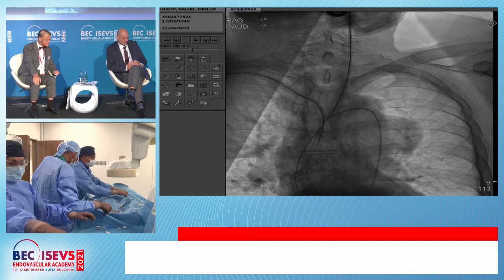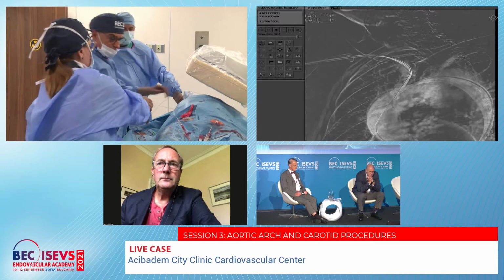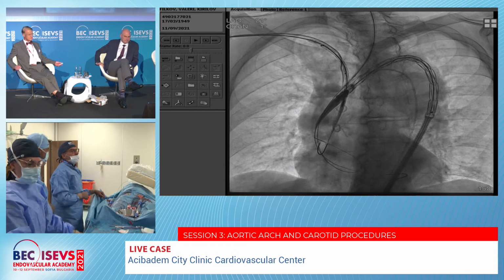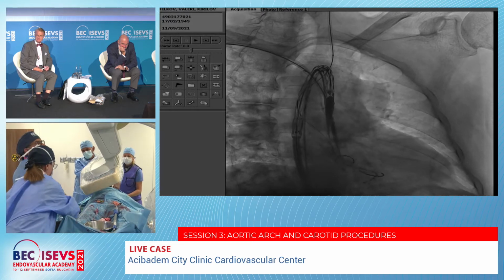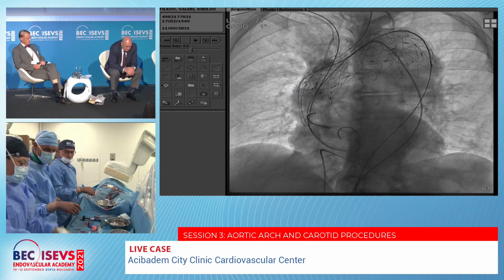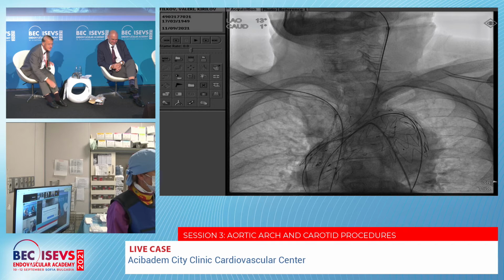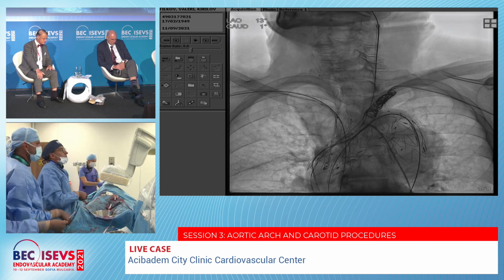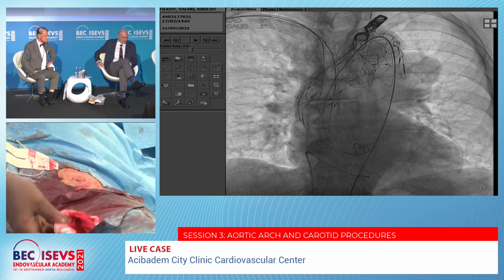BEC 2021 | LIVE CASE | Acibadem City Clinic Cardiovascular Center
LIVE CASE | Acibadem City Clinic Cardiovascular Center

SESSION | AORTIC ARCH AND CAROTID PROCEDURES
Moderators: Ivo Petrov, Donald Reid, Vassil Velchev
Panelists: Klaus Mathias, Zoran Stankov, Milena Staneva